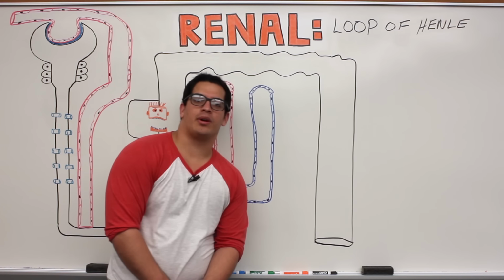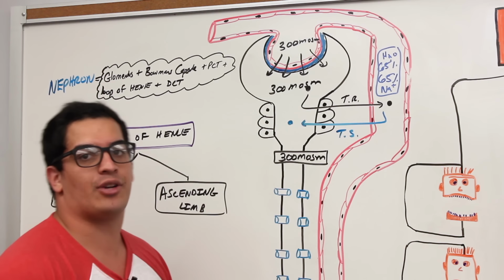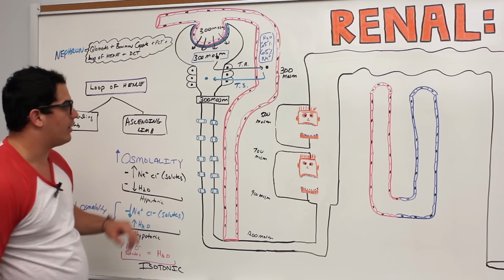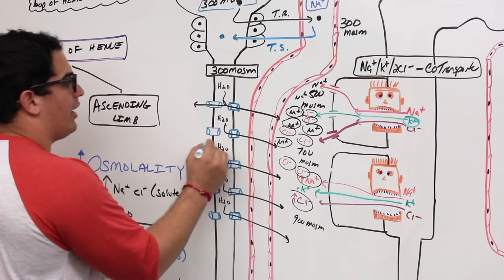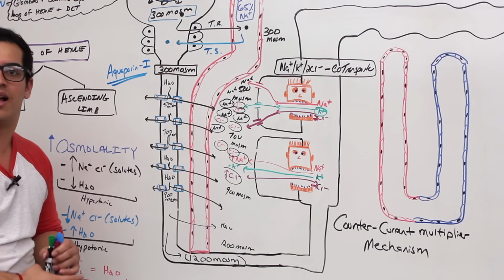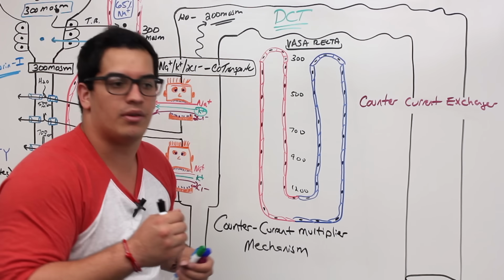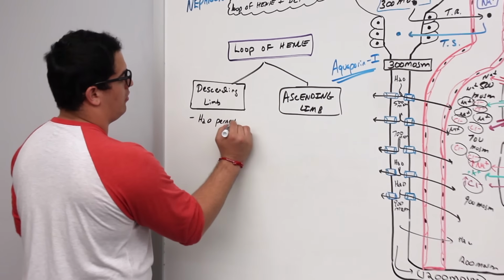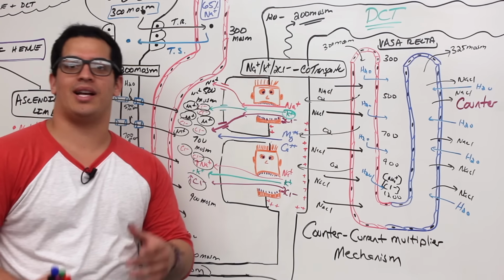Renal | Loop of Henle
Ninja Nerds!
In this renal physiology lecture, Professor Zach Murphy breaks down the function and significance of the Loop of Henle, a key nephron segment responsible for generating the medullary concentration gradient and enabling the kidneys to concentrate urine. This lecture builds on your knowledge of the proximal tubule and prepares you to understand how water and solute handling change as filtrate moves deeper into the nephron.

We begin by reviewing the anatomical segments of the loop: the thin descending limb, the thin ascending limb, and the thick ascending limb (TAL). Each segment plays a distinct role in the movement of water and solutes. The descending limb is highly permeable to water but not solutes, increasing the tubular fluid's osmolarity as it descends into the medulla. In contrast, the ascending limb, particularly the TAL, is impermeable to water but actively reabsorbs sodium, potassium, and chloride via the Na⁺/K⁺/2Cl⁻ cotransporter.

We explore the concept of the countercurrent multiplier system, which establishes the corticomedullary gradient critical for water reabsorption in the collecting duct under the influence of ADH. You’ll also learn about the countercurrent exchanger, involving the vasa recta, which preserves this gradient without washing it out.

Clinical relevance includes the mechanism of action of loop diuretics like furosemide, which target the Na⁺/K⁺/2Cl⁻ transporter in the TAL and disrupt the ability to concentrate urine, leading to diuresis. We also touch on the risk of electrolyte disturbances, including hypokalemia, hypocalcemia, and metabolic alkalosis.